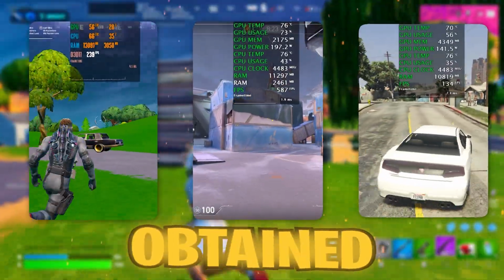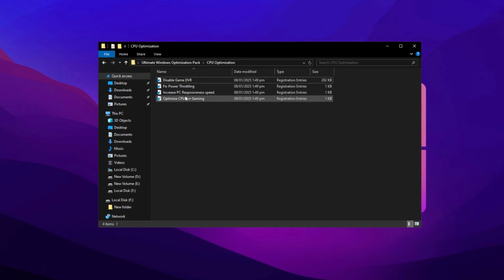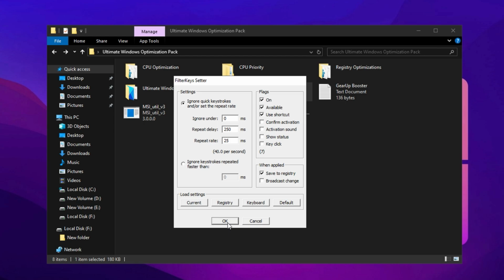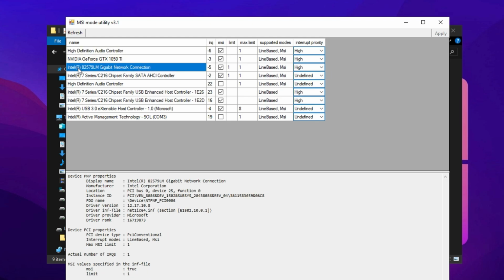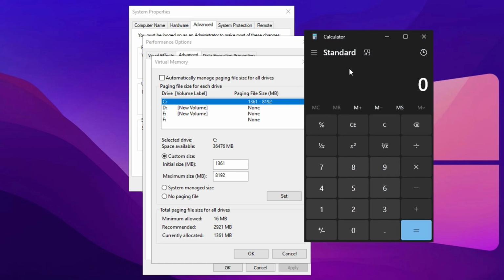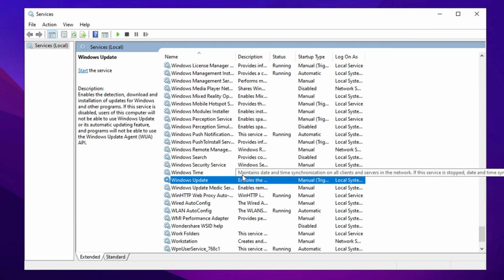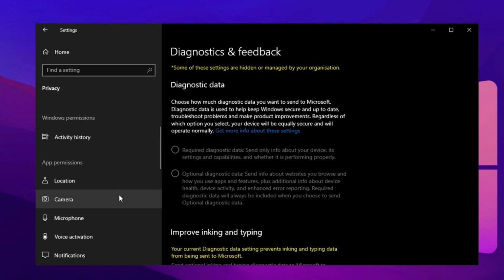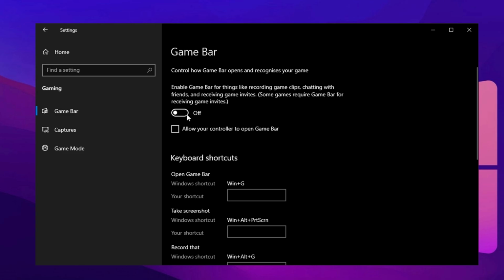I Tested EVERY Windows 2025 Optimization… These ACTUALLY Boost FPS! (Full Guide 🚀)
Tired of lag, stutters, or slow performance on your PC? I tested every Windows optimization trick, tweak, and hack in 2025—from obscure registry edits to AI-powered tools—to find out what ACTUALLY WORKS! In this video, I’ll save you hours of trial-and-error by revealing the best optimizations that double FPS, eliminate lag, and make your PC feel brand new.